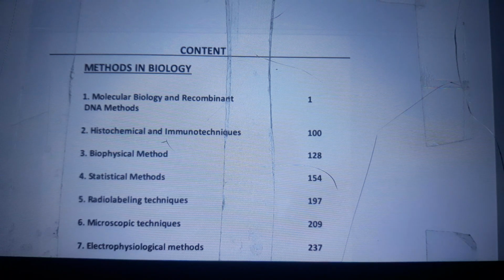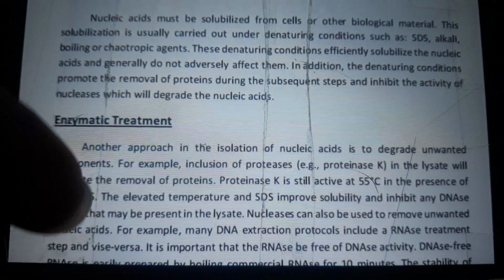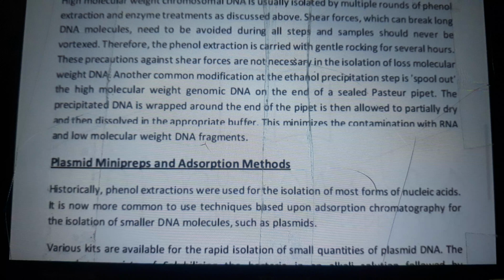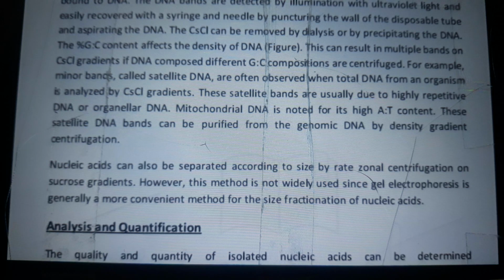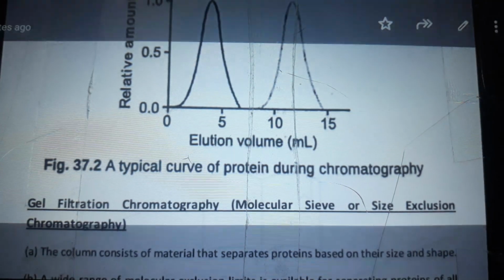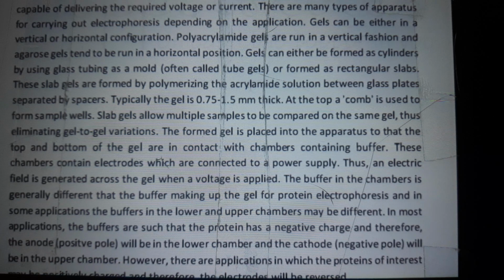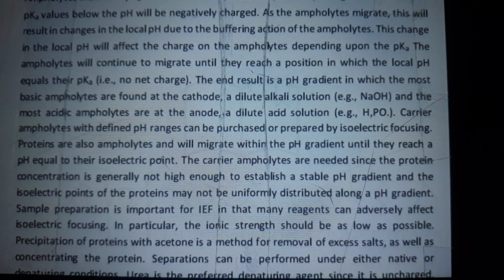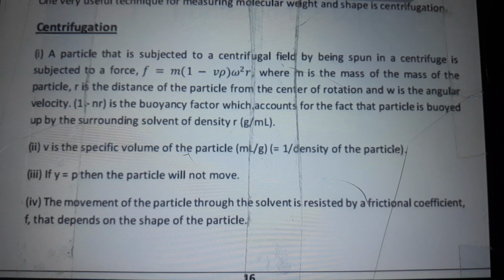AIIMS&NEET BIOLOGY &CSIR-NET LIFESCIENCES-Advances Molecular Biology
There are several methods used in biology, including:

 l
Research design and analysis: This includes research designs, charts, diagrams, and statistical analyses.

 l
Laboratory techniques: These are methods used in a laboratory setting.

 l
Field techniques: These are methods used in the field.

l

Computational tools: These include mathematical models and algorithms.

Biological techniques: These are methods and procedures used to study living things. They can be experimental or computational, and can include approaches, protocols, and tools.

A book called Methods in Biology is a comprehensive guide to the techniques and methodologies used in biological research. It includes instructions on how to perform each technique, as well as troubleshooting tips and explanations of the underlying scientific principles.

The steps in a biological method are:

Defining the problem

Making observations

Forming a hypothesis

Conducting an experiment

Drawing conclusions